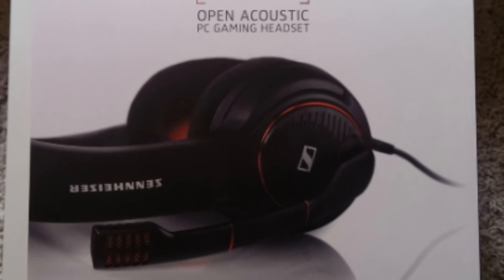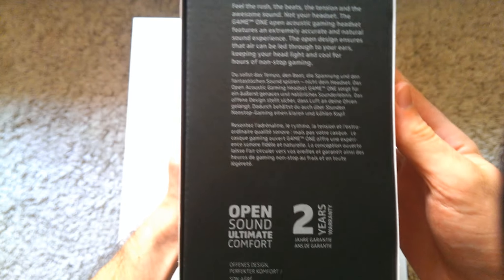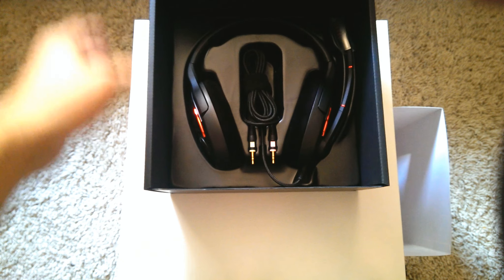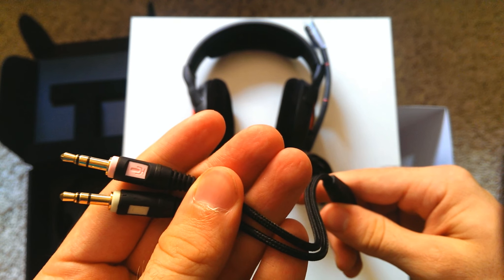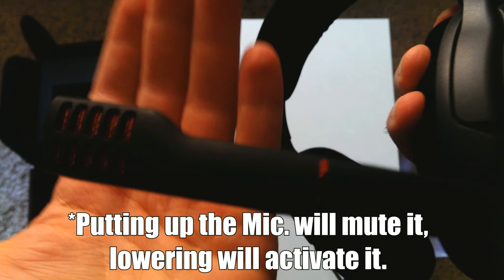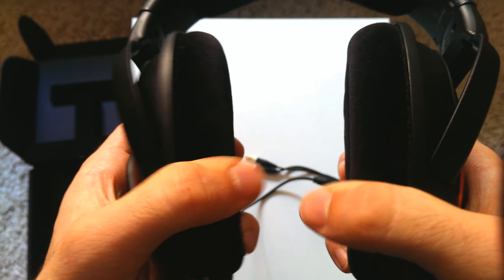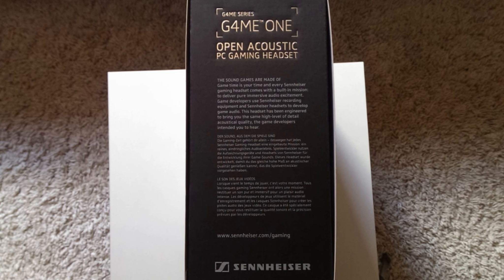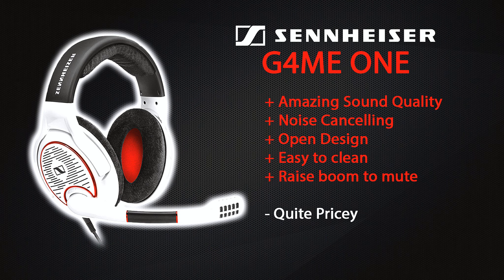SENNHEISER G4ME ONE - Gaming Headset Review